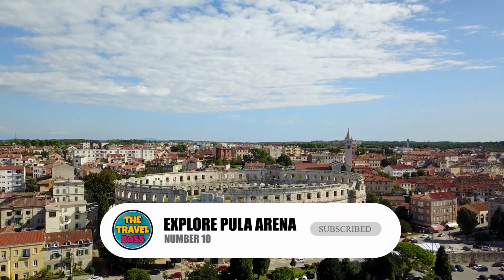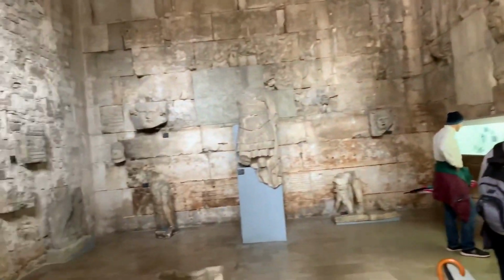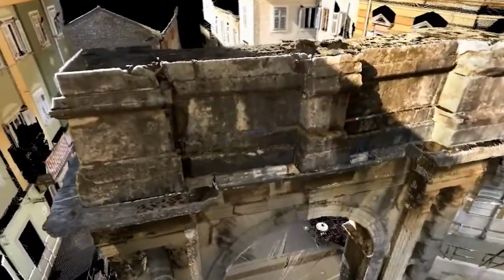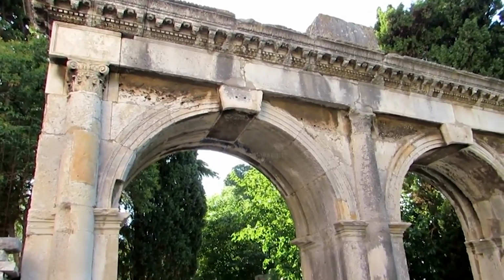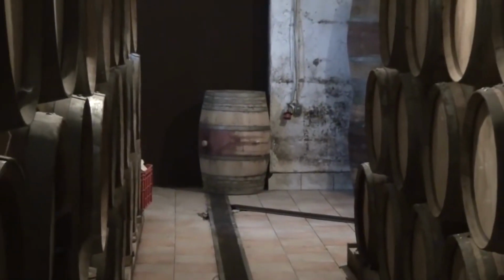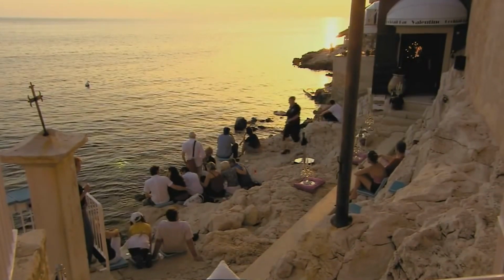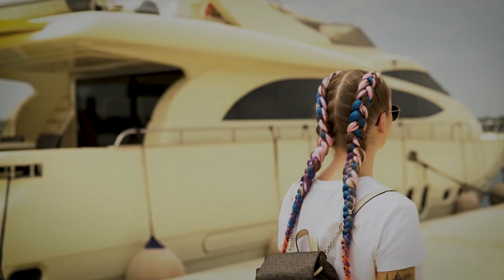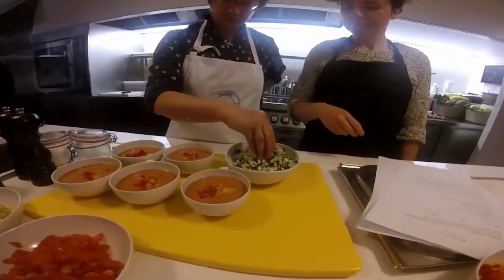TOP 10 Things to do in Pula, Croatia 2023!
Pula in Croatia is an amazing place to visit. If you want to know top 10 what to do in Pula or you need a travel guide, please keep watching.

This vlog will tell you the top 10 best things to do in Pula and it will show various attractions of Pula in Croatia in 2023. Via a walking tour and with help of drone shots we try to deliver you the best insights in beautiful Pula, Croatia.

In this video you can see what are the best places to go and things to do in Maribor.

Number 6. SEE THE CATHEDRAL OF THE ASSUMPTION OF THE HOLY VIRGIN
See The Cathedral Of The Assumption Of The Holy Virgin
Don't think that the inside of this church will be very fancy. It isn't as complicated as the catholic cathedrals in Italy. The Christians built this church during a time when they were being persecuted. It has a simple look, but the architecture is impressive, so it's worth a look.

Number 5. SAMPLE CROATIAN WINE
Sample Croatian Wine
Croatia is also seeing a rise in wine tourism. There are a few places in Pula where you can learn about the Istrian tradition of making wine. One of the most fun things to do in Pula, Croatia, is to try the wines made in the vineyards that dot the countryside.

Number 4. TASTE ISTRIA'S BOUNTY OF INCREDIBLE FOODS
Taste Istria's Bounty Of Incredible Foods
Over the centuries, the food in Croatia has mostly been shaped by its people and rulers, who brought with them flavors from Italy, Greece, and France. Since it is near the sea, fresh fish and other seafood are natural specialties. Some of the freshest seafood can be found in the restaurants along the water and on the Verudela Peninsula, which is to the south.
Ribarska Koliba on the marina is a good place to get fish, squid, and shellfish. At Konoba Batelina, you can splurge on a five-course meal made by one of the best chefs in the area. Istria is also known for its olive oil and white truffles. Both specialties can be found in almost every restaurant.

Number 3. WALKING ALONG THE WATERFRONT AND THE OLD ROMAN FORUM
Walk Along The Waterfront And The Old Roman Forum
Pula isn't a big city. There are only about 60,000 people living there, so it's easy to walk around and enjoy the peaceful beauty. Take a walk along the marina to see the boats bobbing in the calm water, watch the sun set behind the horizon in brilliant colors, or just breathe in the fresh sea air.
This is a great way to spend an hour or two in Pula, Croatia.

Number 2. TAKE A GOURMET TOUR OR COOKING CLASS
Take A Gourmet Tour Or Cooking Class
I'm sure that you can't fully understand a culture until you try the food. Taking a food tour or cooking class is a great way to learn about the food and try many different things you might not have known about otherwise. This might be one of the more unusual things to do in Pula, but it's so much fun!

Number 1. SEE THE "LIGHTING GIANTS"
The Lighting Giants are a fairly new way for people to have fun in Pula. Dean Skira, a lighting designer who is known all over the world, came up with the idea for the light show on the dozen or so industrial cranes along Pula's waterfront. The more than 16,000 lights are connected to a remote control system and light up to a dramatic sequence of music. The shows change often, and during the holidays, there are some very impressive displays, so it never gets old. After 9 pm, you can see the light show every hour. It's about 15 minutes long.